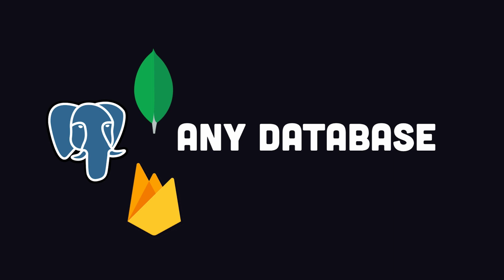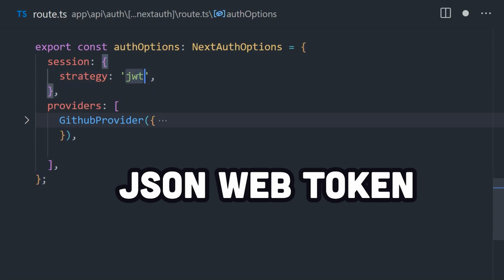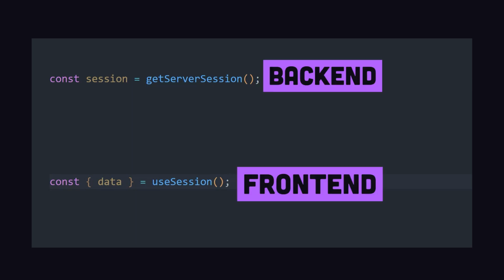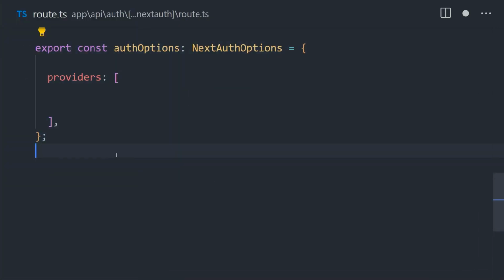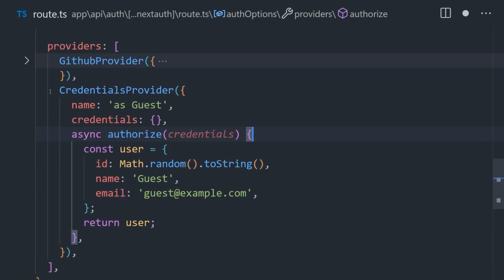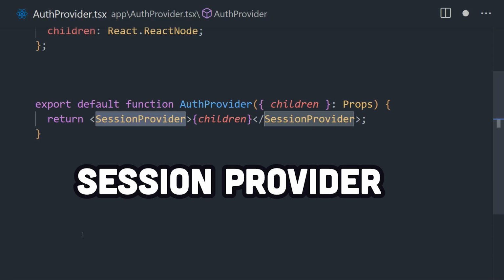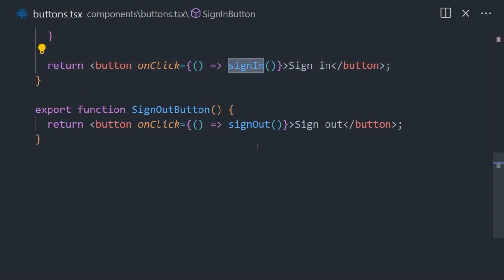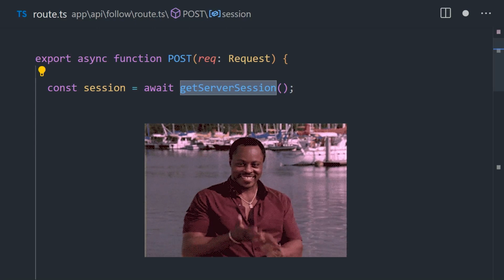8 basics authjs